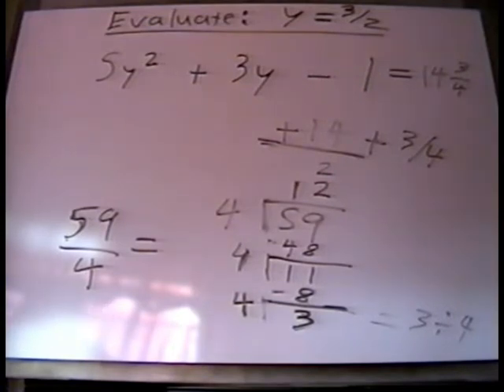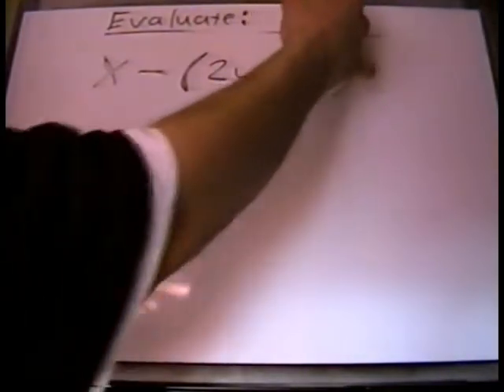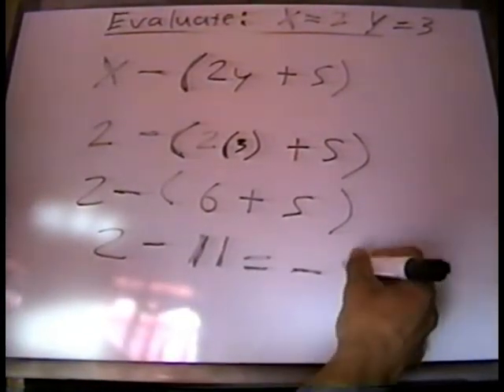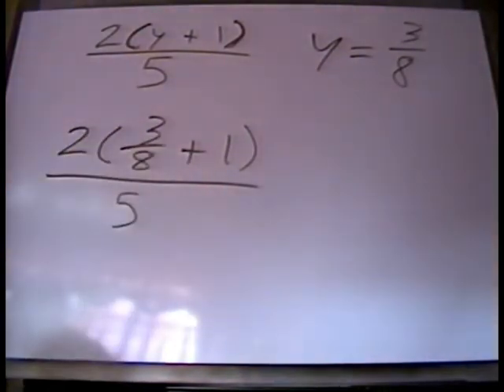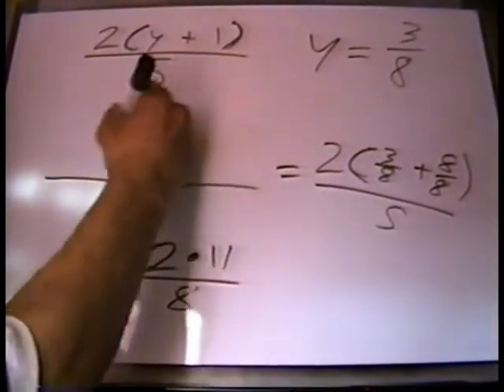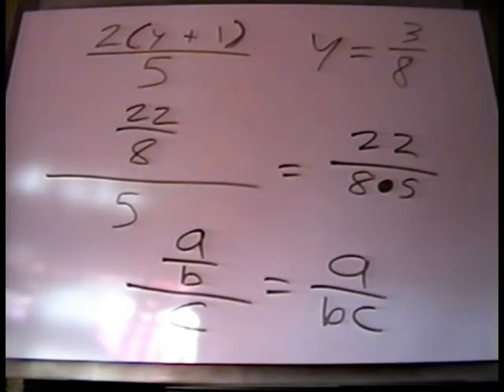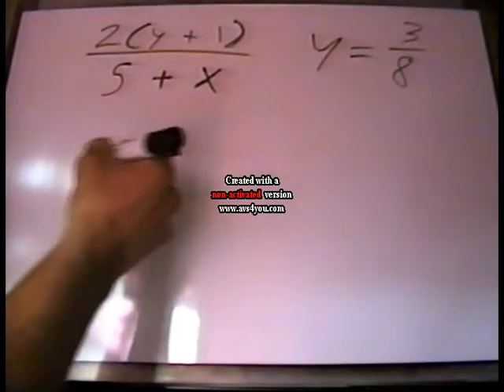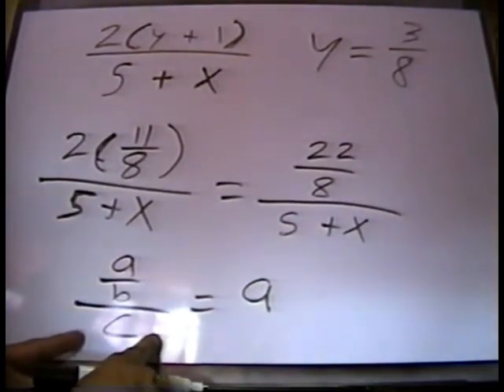Algebra Foundations Volume Two 9 Evaluate For the Variable Part 3